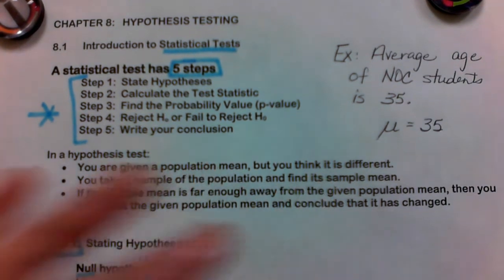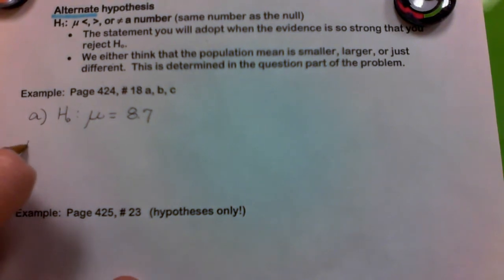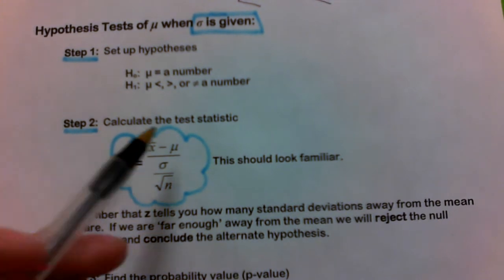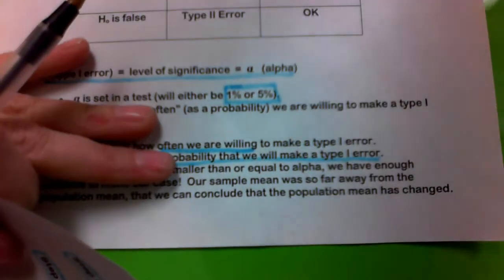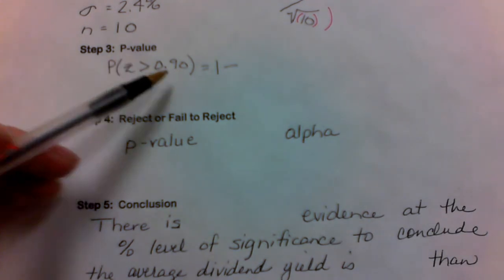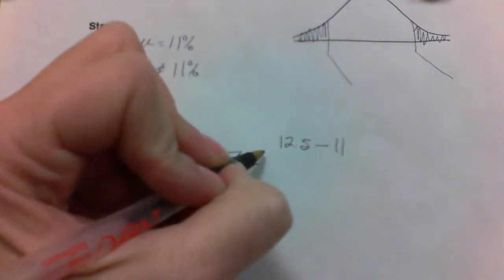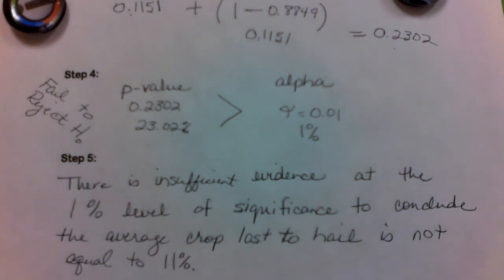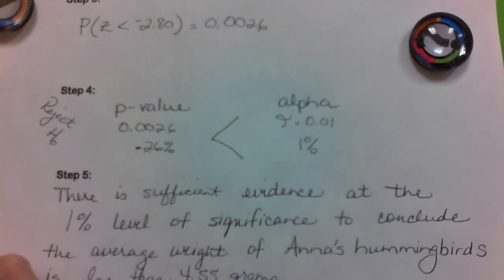MommaSham Math Statistics Chapter 8 1